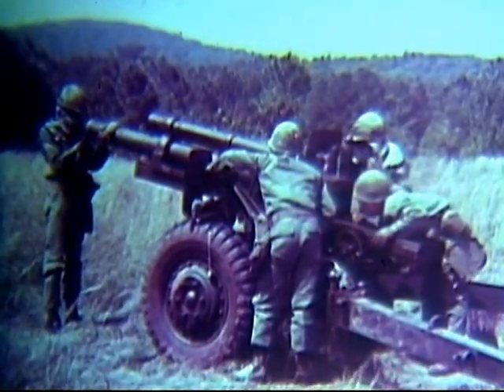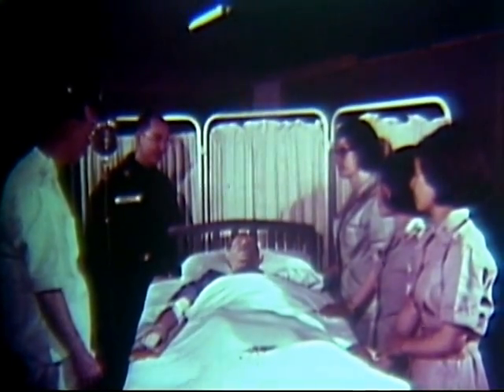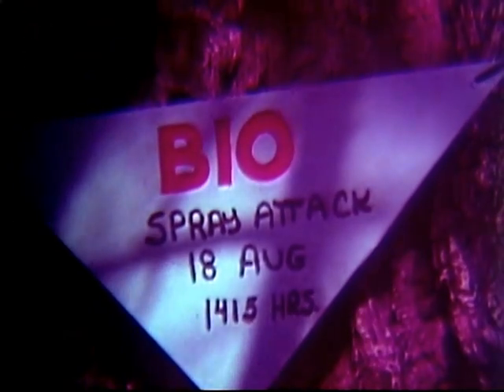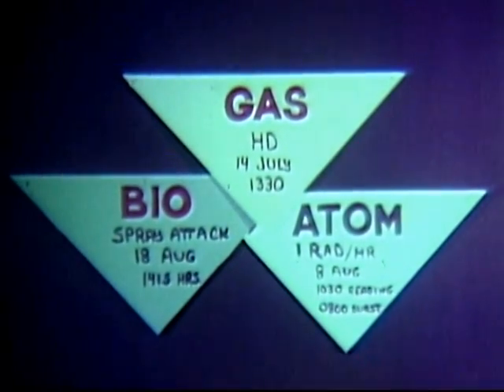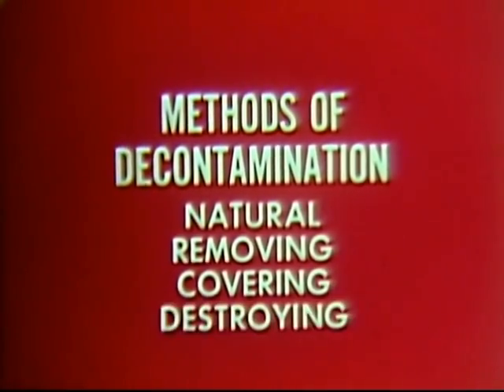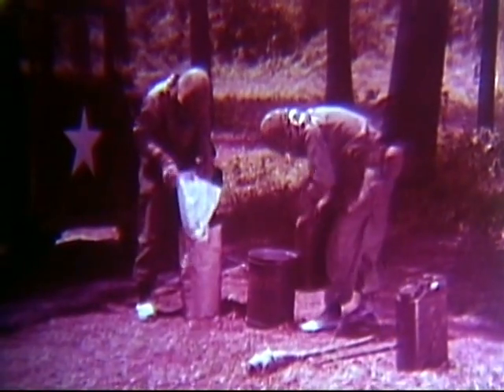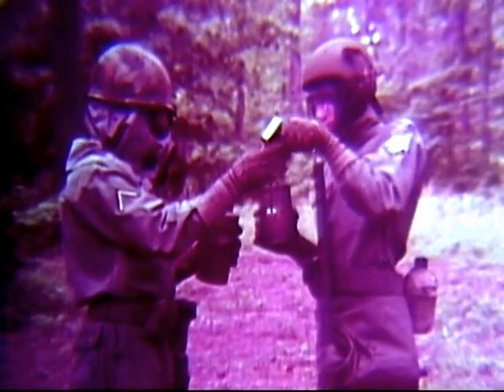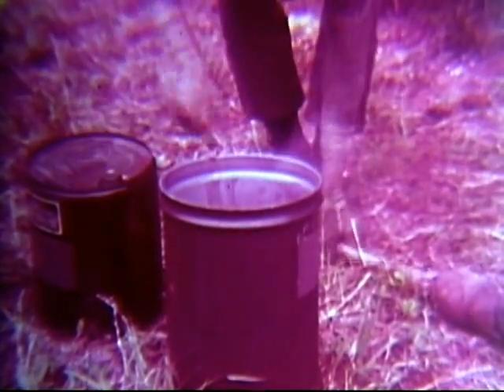Chemical, Biological, Radiological (CBR) Decontamination Unit (1974)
This film warned that decontamination of vehicles and persons were vitally important after a chemical, biological, or radiological attack. After an attack, units should have marked contaminated areas with approved signs indicating the time, date, and agent used. The four methods of decontamination were natural, removing, covering, and destroying. The first method, natural decontamination, was the easiest of all the methods for removing biological and chemical agents. Wind, evaporation, rain, sunlight and aging all decay biological, chemical, and radiactive material from fallout. The second method, removing, had both a wet and dry process. The dry process required brushing, wiping, or scraping CBR agents. The wet process used soapy water and disinfectant to decontaminate CBR agents. The third method, covering, used waste disposal and earth to cover the radioactive material from fallout. The fourth method, destroying, contained three methods of destruction. Super tropic bleach (STB) worked to decontaminate the Center for Disease Control's (CDC's) Agent B and G categories. Decontamination Solution 2 (DS2) decontaminated all known biological agents on rubber, plastic, and metal. It was best used on tactical vehicles and weapons. Burning was used for liquid agents. Radiological agents could not be destroyed through destruction. National Archives and Records Administration - ARC Identifier 2580550 / Local Identifier 175.47 - Chemical, Biological, Radiological (CBR) Decontamination Unit - Department of Defense. Department of the Army. U.S. Army Materiel Command. U.S. Army Munitions Command. Edgewood Arsenal. (08/01/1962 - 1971).